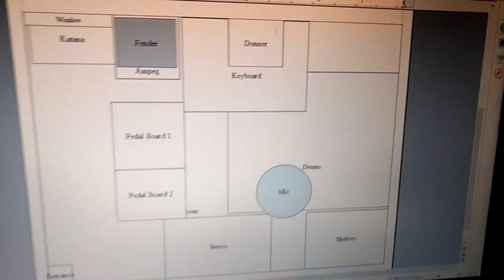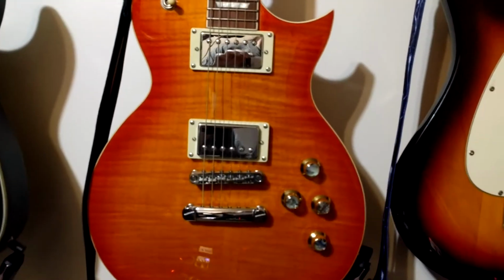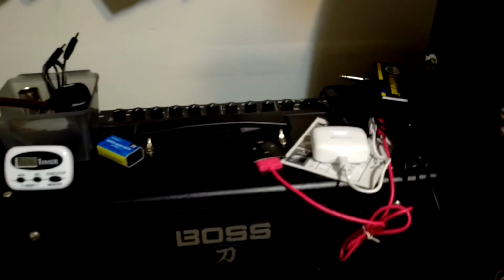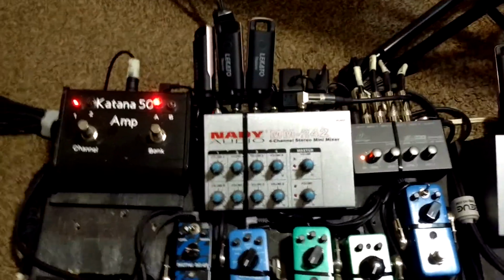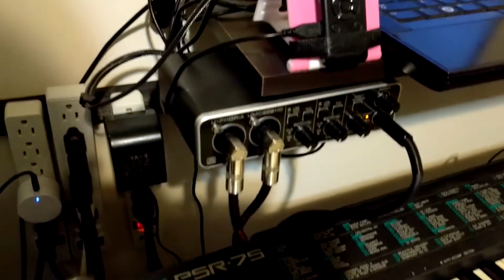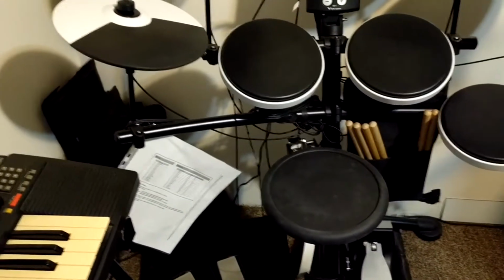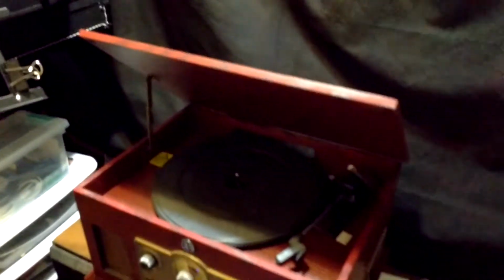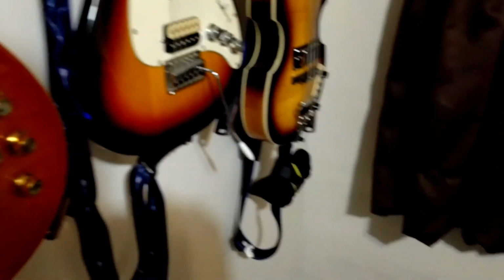Updated Studio Tour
Here is a tour of my updated studio layout. There is some new stuff, and more detail about the equipment I have.

The covers I do are not meant to be note-for-note reproductions of the original; rather they are an interpretation of what I hear, or how I originally learned them even if it's not technically right. I just want to have fun.

None of my videos, nor the equipment in them, are sponsored or subsidized in any way unless otherwise noted.

My equipment:

Yamaha PSR-75 Keyboard (no longer available)
Roland TD-1K V-drums with optional daisy-chained KT-10 kick pedal, OP-TD1C crash cymbal, and PD-8 dual-zone snare pad

Various Donner mini pedals (Vowel expression/wah, compressor, noise gate, mod, reverb)
Tomsline AEG5 5-band EQ mini pedal
Koogo Analog Delay mini pedal
Koogo Digital Delay mini pedal
Lekato page turner/looper control switch

Behringer MX400 4 channel mixer (amp line out into audio interface)

Homelae Line-in capable Digital Voice Recorder
Huawei Nexus 6p for video recording

Editing:
Dell Latitude E6400 with Windows 10 (reason I need the digital voice recorder)